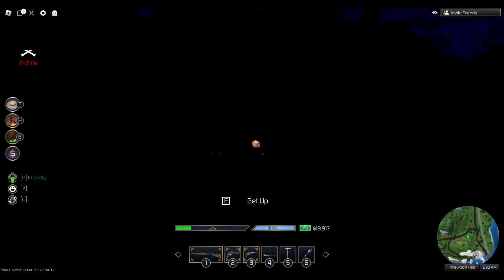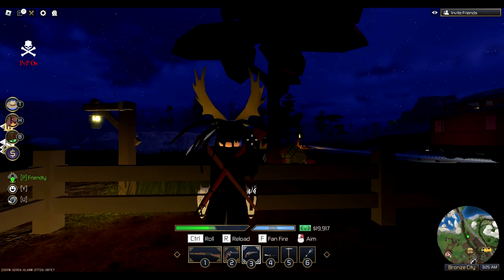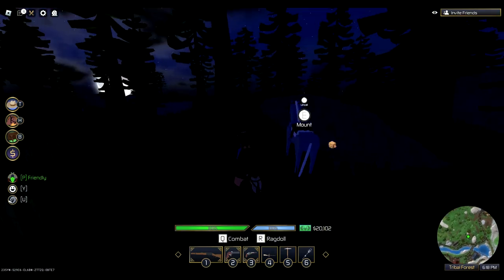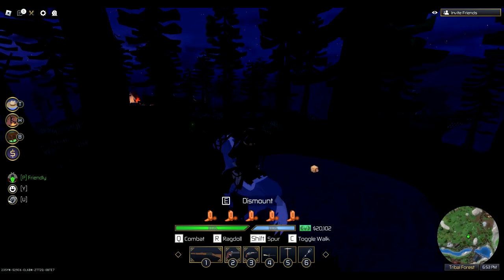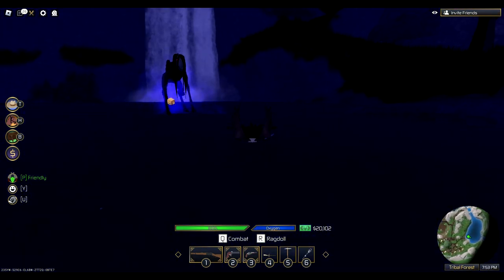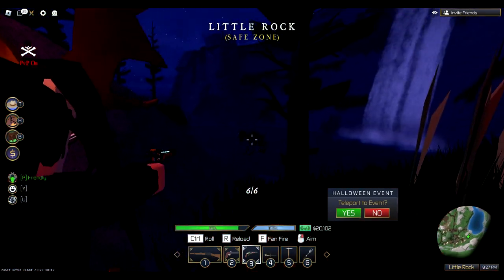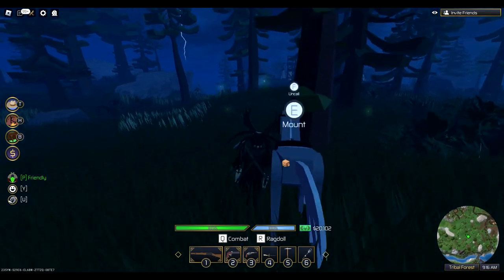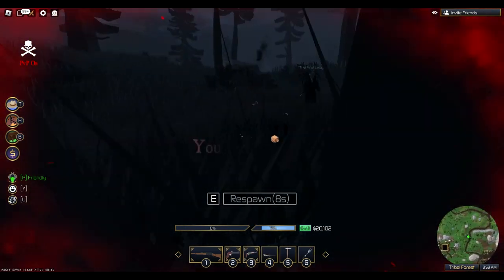The Wild West Halloween 2023 Accurate Guide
Havent Posted A Long Video In A While...